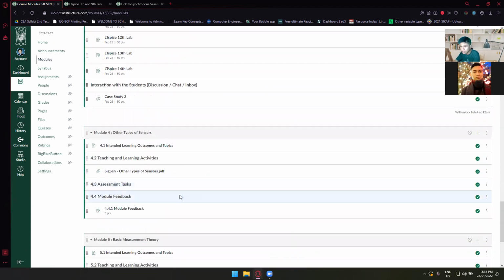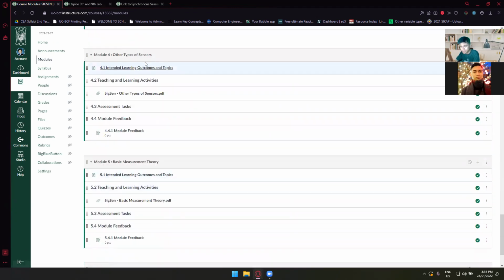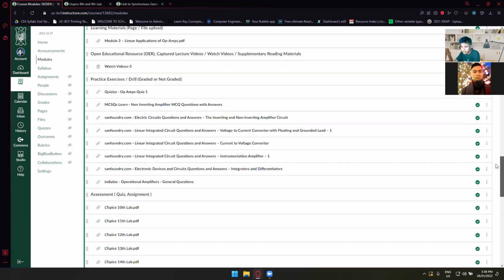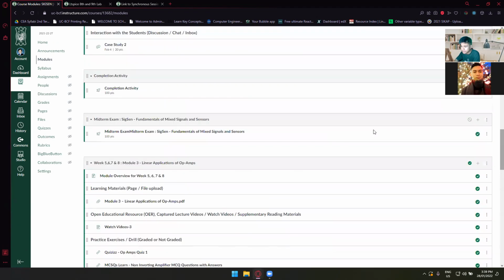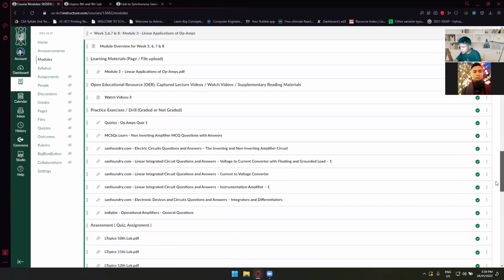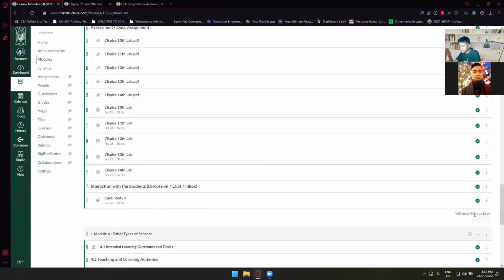Jan 28 - Short Zoom Meeting